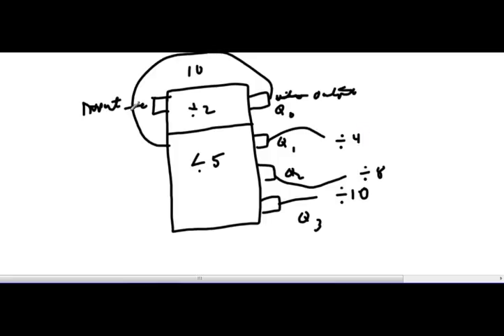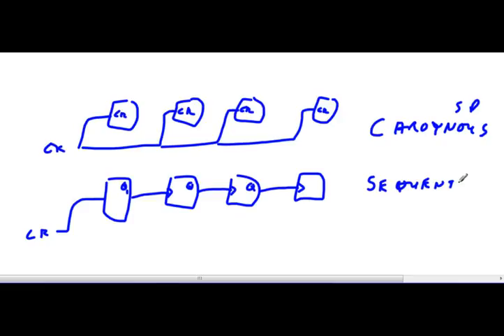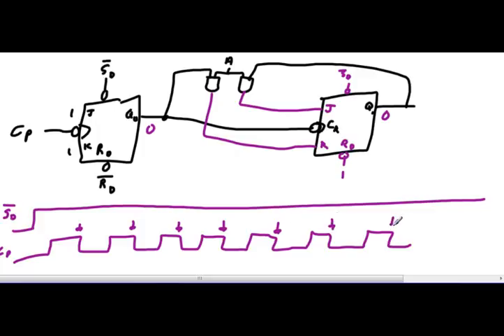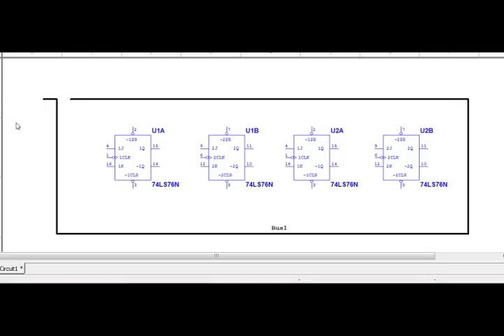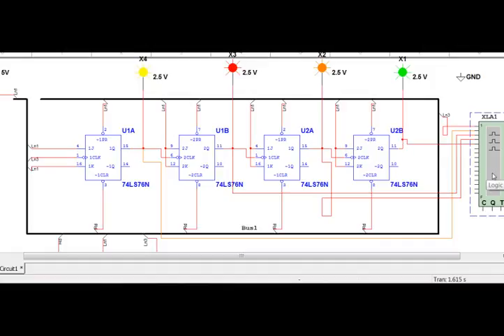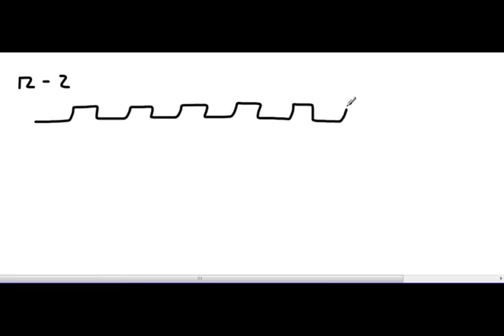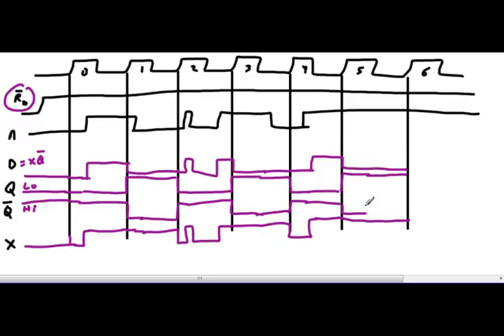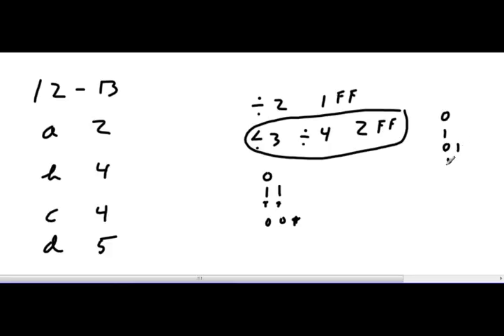Digital Circuits Chapter 12 day 1